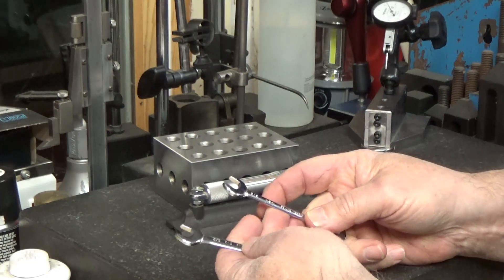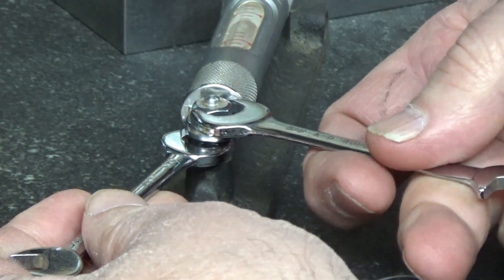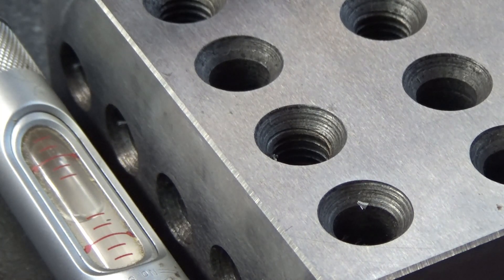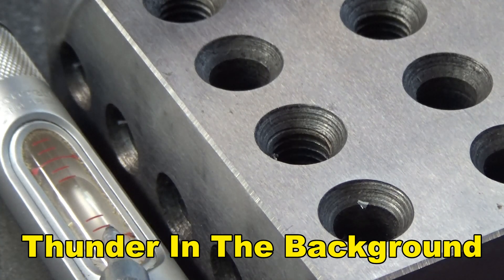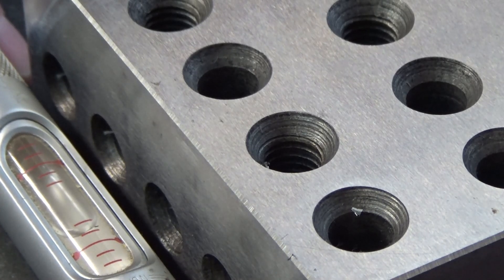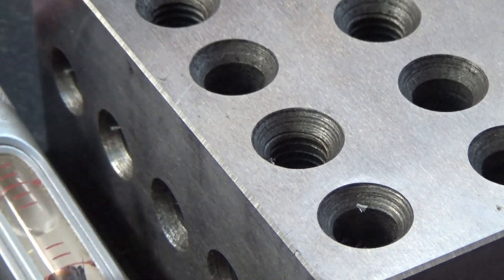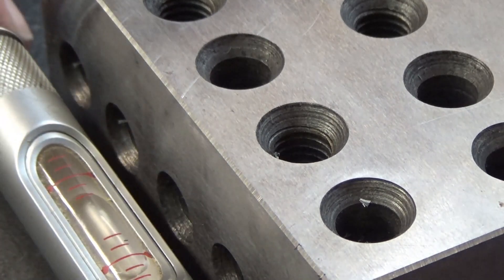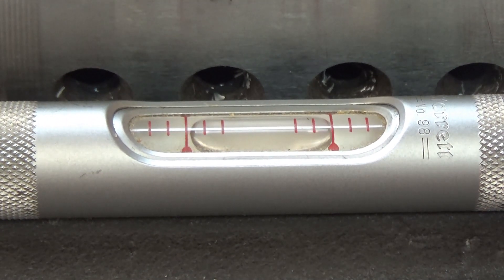Machine Shop Basic Skills -Calibrating A Precision Level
This video is #2 in my Back To Basics video series.  It covers calibrating a precision machinist level.